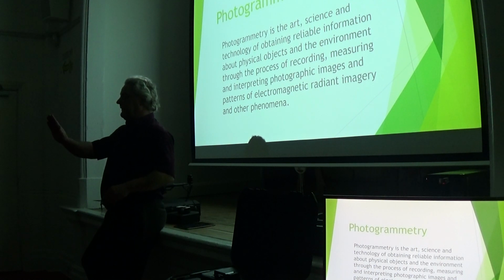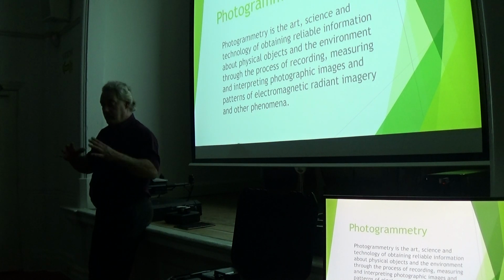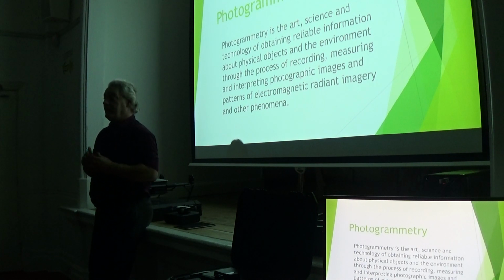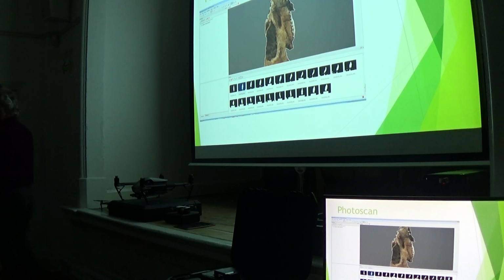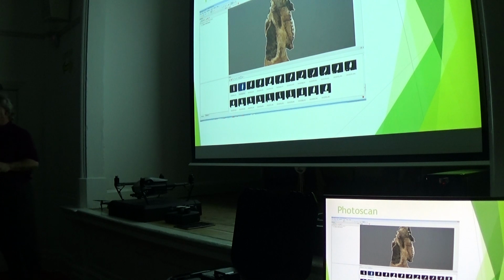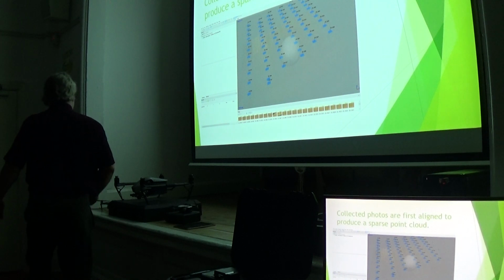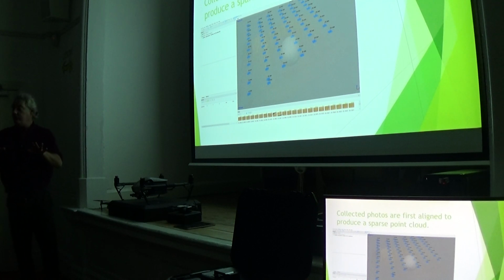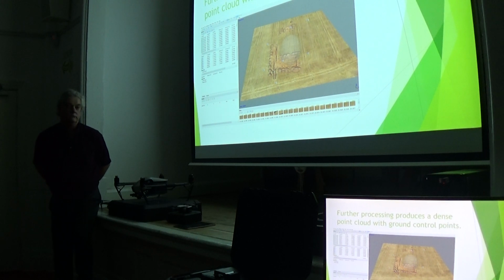drone archaeology part 2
Lecture at the Colchester Roman Circus